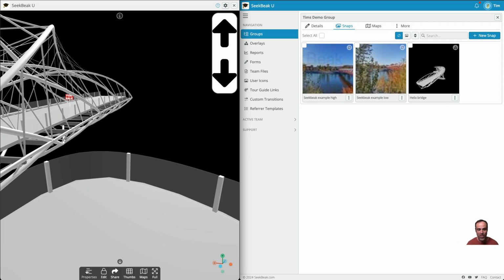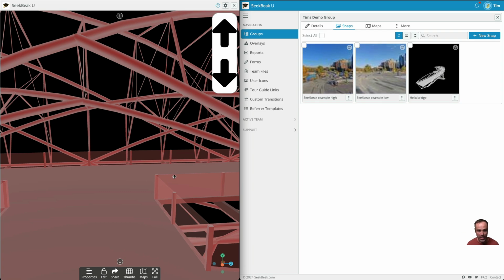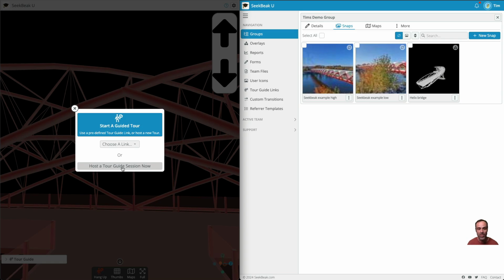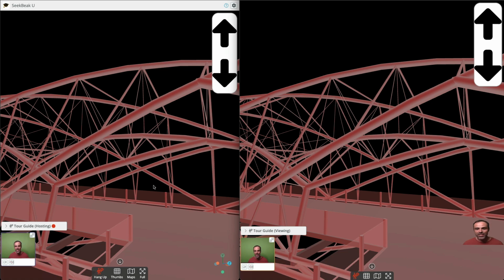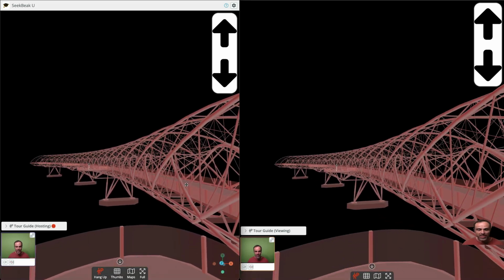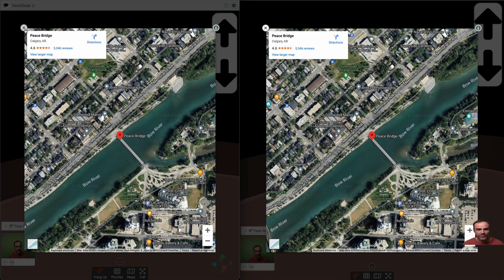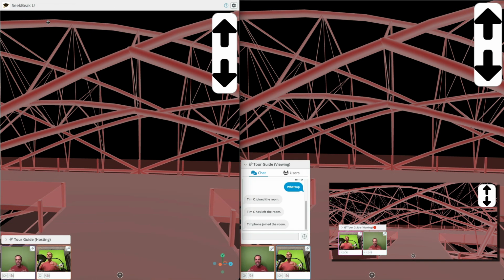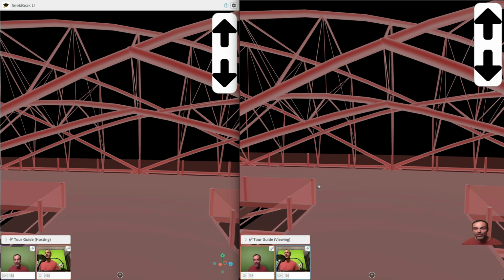18 Tour Guide Intro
Explore SeekBeak's Tour Guide feature, which allows you to conduct interactive audio, video, or text tours of your projects. This tutorial demonstrates how to invite guests and seamlessly share your project. Unlike traditional screen sharing, Tour Guide ensures no video compression, providing real-time exploration where guests can navigate independently or follow the guide. Everything is optimized for each guest's device, ensuring a smooth and immersive experience.

Ready to start guiding tours or request a demo? Visit: SeekBeak